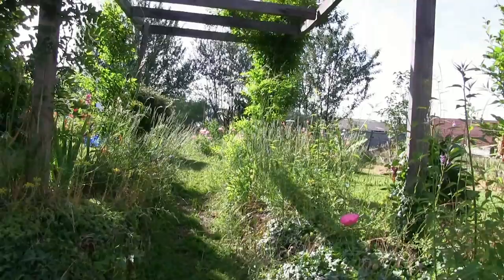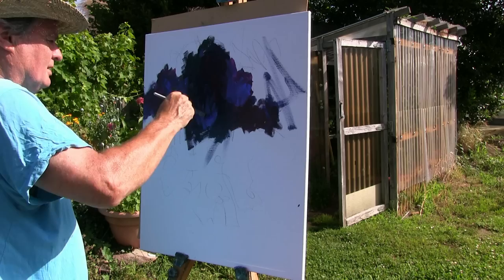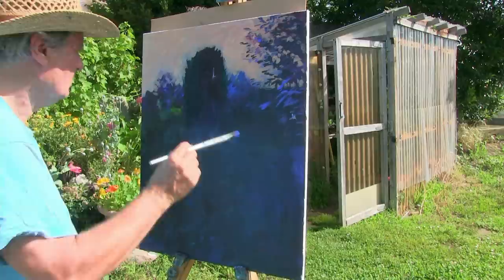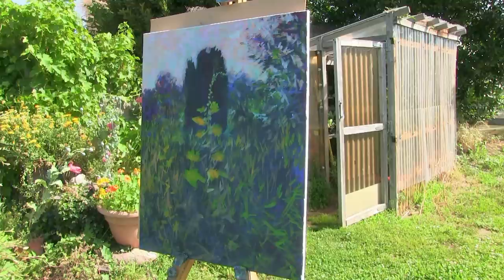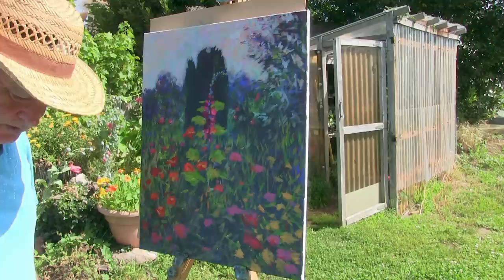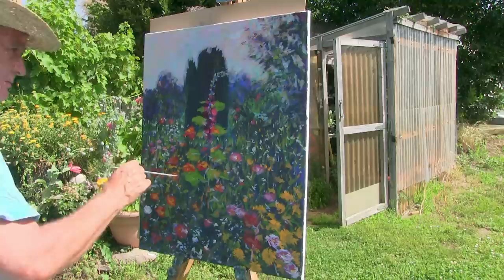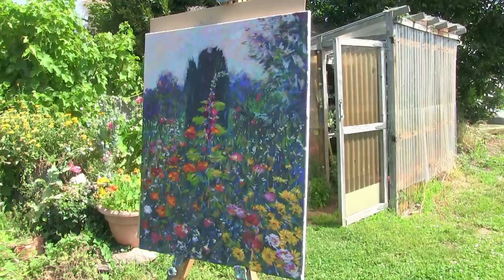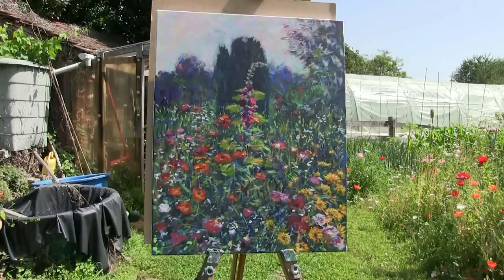Hollyhock in my Potager, June 2019. Lively & strong, loose acrylic.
Under sun and heat in France, that must have been similar to Africa, I manage to paint a rapid and strong acrylic, loosely and stridently. I think you will enjoy this one, I did doing it! :-)